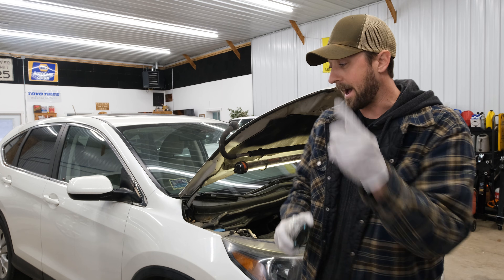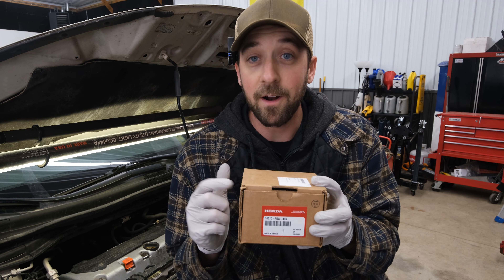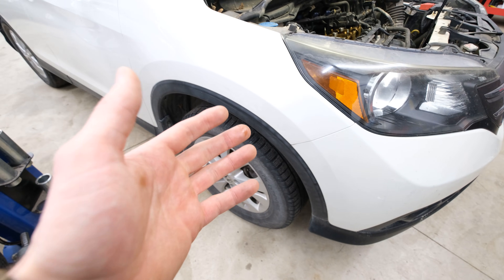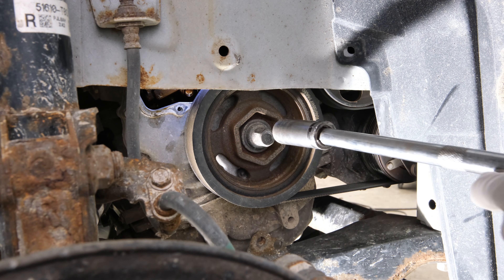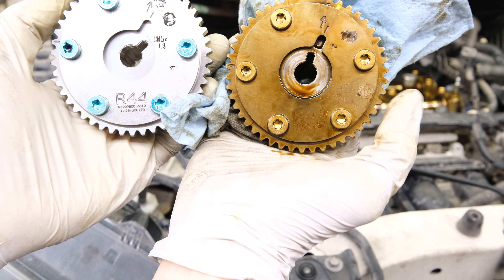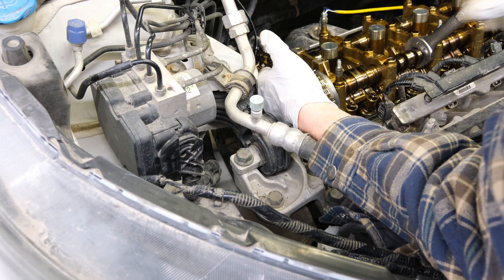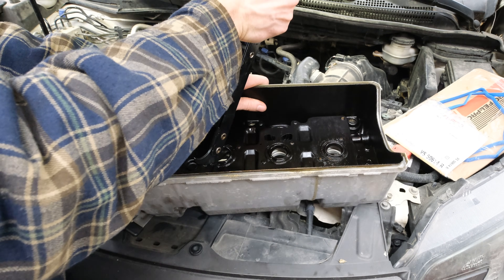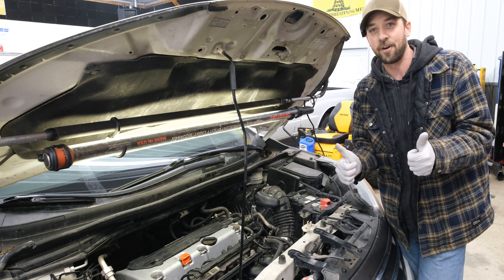Honda K-series Engine Rattle? FIXED! (VTC Actuator Replacement - 2014 Honda CRV)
If your Honda CR-V, Accord, or K-series engine is making that infamous rattling noise on cold start, this is the video you need. Today I’ll show you how to diagnose and replace the VVT / VTC actuator on a K24 engine and completely eliminate the startup rattle.

This repair is common on:
• Honda CR-V
• Honda Accord (K-series)
• Element / TSX / Civic Si (K24 / K20 variants)

In this video I cover:
✓ How to confirm the VTC actuator is causing the noise
✓ Tools needed
✓ Timing chain alignment tips
✓ Step-by-step VVT actuator replacement
✓ First startup after the repair

Honda CR-V VTC actuator

Honda CR-V VVT rattle

K24 engine rattle fix

Honda startup rattle

VTC actuator replacement

K-series timing rattle

Honda CR-V loud startup

Honda VTC gear noise

Honda VVT actuator fix

Honda P0011 rattle

Honda cold start noise fix